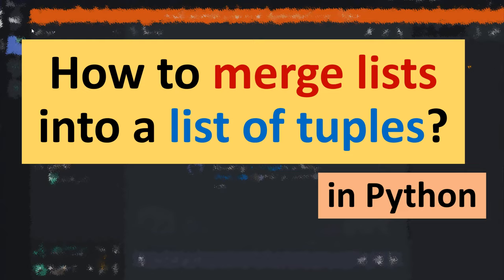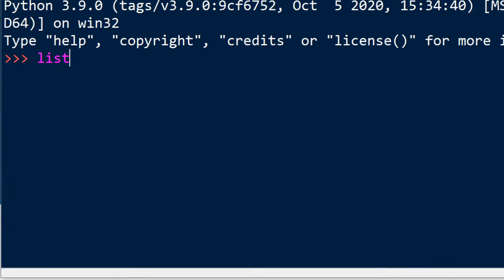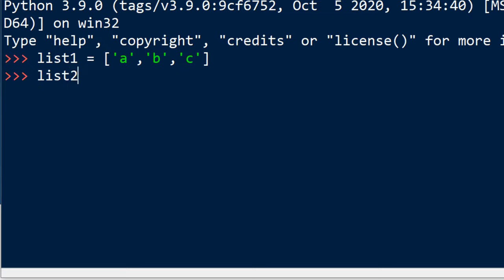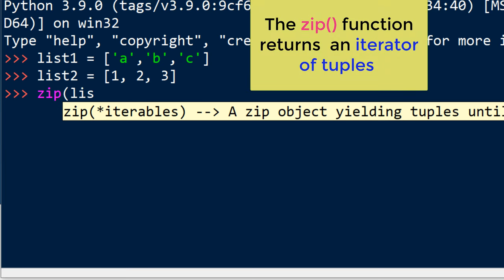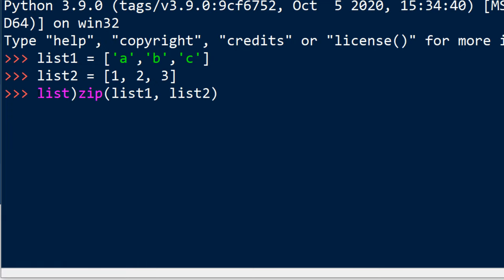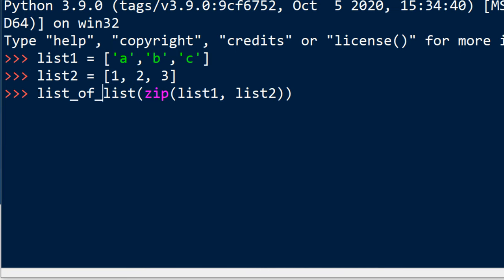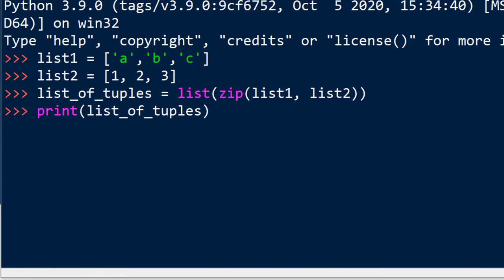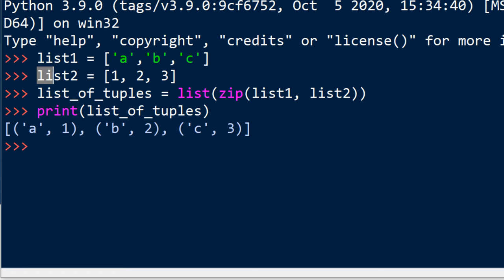How to merge lists into a list of tuples in Python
In this tutorial, I'm gonna be showing you how to merge two lists into a list of tuples in Python using the zip() function.